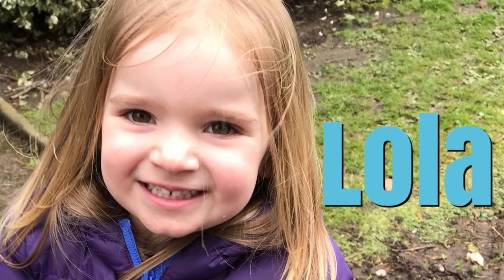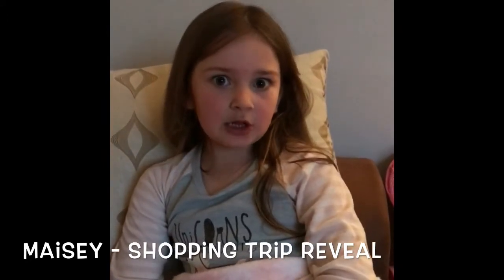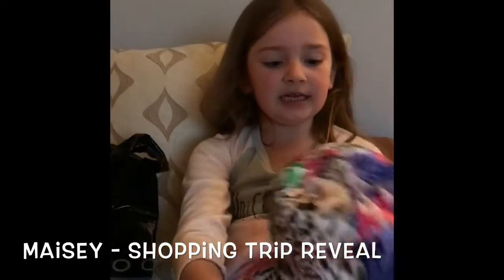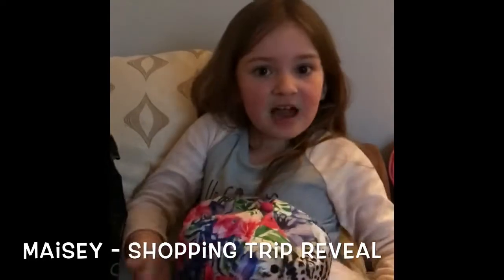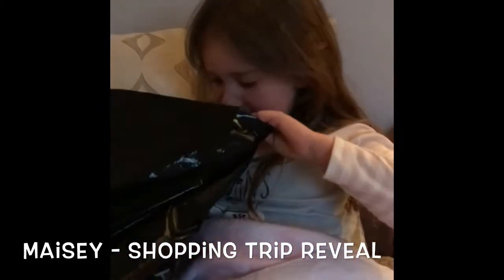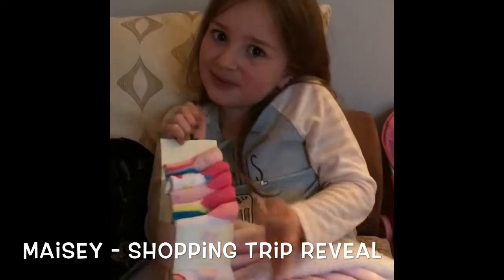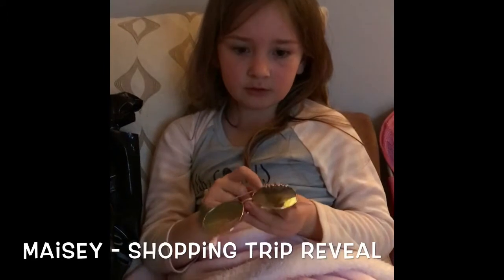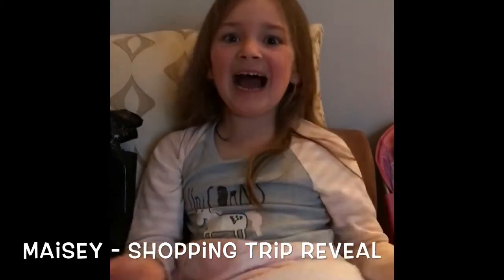Maisey’s first EVER video and Mummys first EVER edit & upload!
Maisey's shopping trip reveal!! Maisey has been desperate to do her own you tube video and this Easter holidays we’ve finally got round to it. Please leave kind comments for Maisey below. Much appreciated.